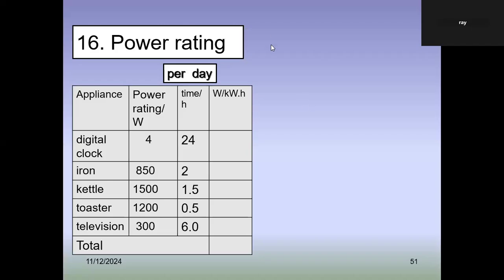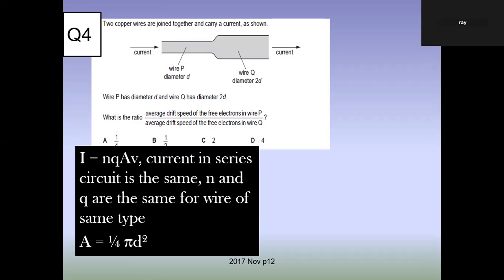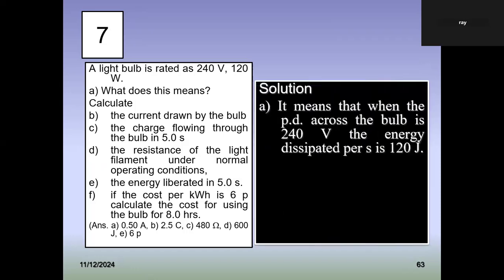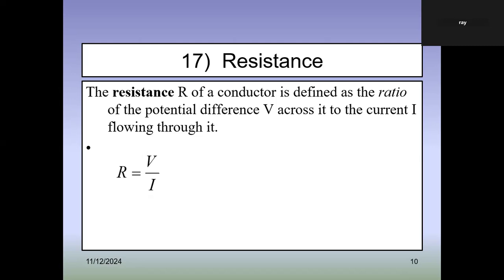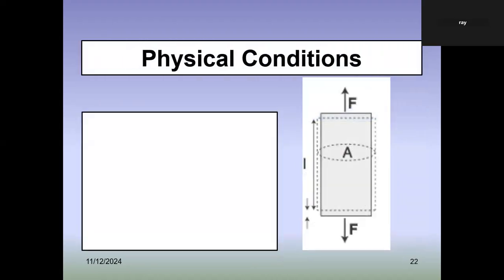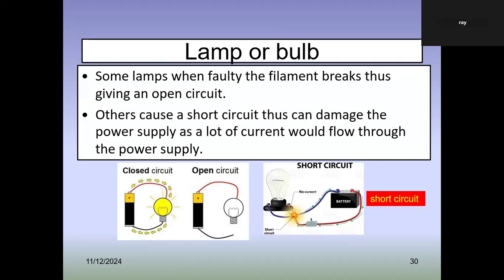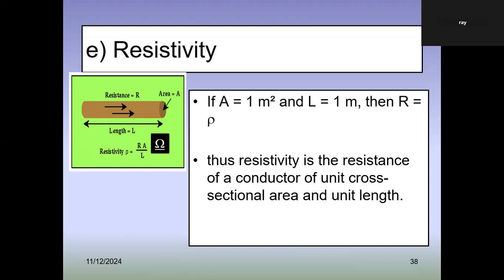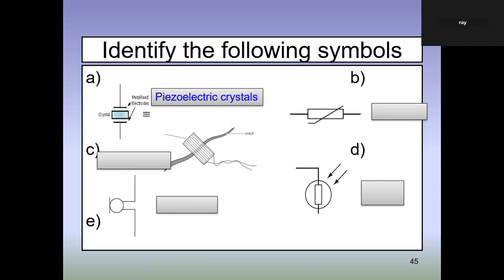Cambridge A-level Physics: 9.3 Resistance and resistivity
solving problems, defined resistance and resistivity